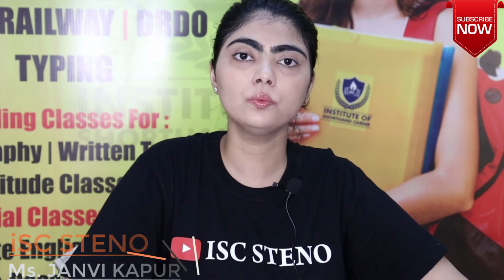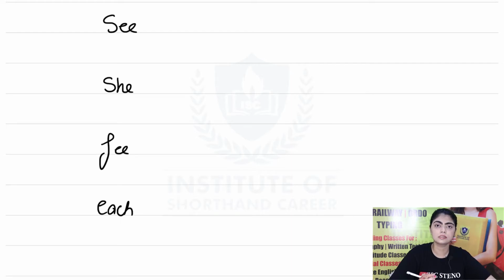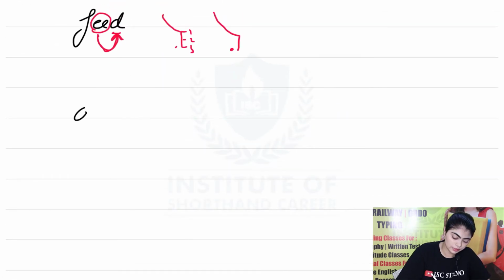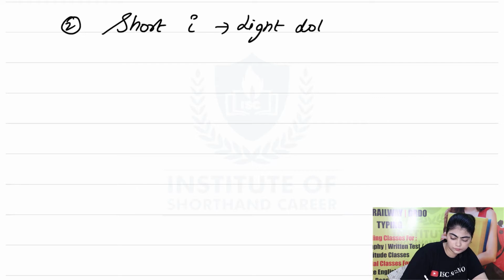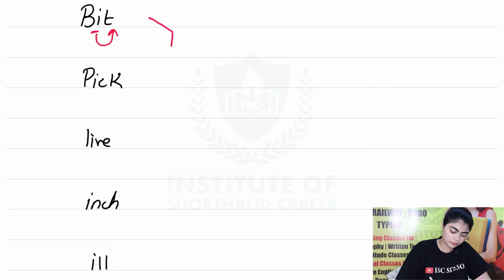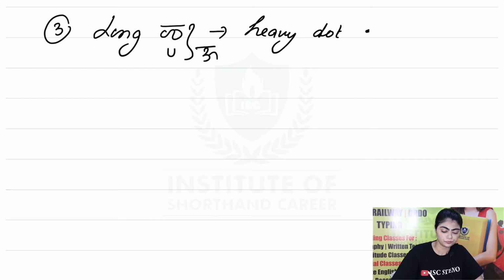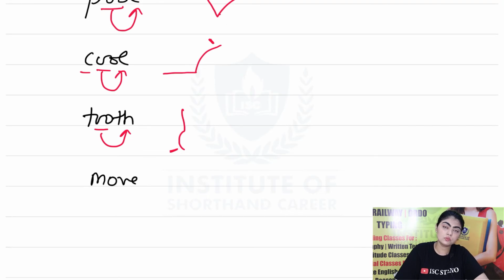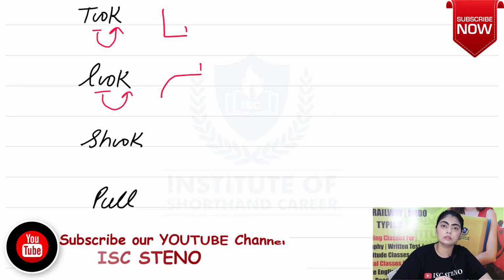VOWELS | PART-III | 3RD PLACE | SHORTCUT TO PITMAN SHORTHAND | IN ENGLISH | BY JANVI MA'AM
SSC GRADE 'C' & 'D' | HIGH COURT | SUPREME COURT | DSSSB | RAILWAY | AIIMS | KVS | CBSE | DDC | AND FOR OTHER STATES STENOGRAPHY POSTS

In this video We will cover the concept of VOWELS 3RD PLACE PART-III :-
In this video we are going to discuss the Concept of Vowels 3rd Place, in detail with proper explanation. So,  that you may able to understand all Concept of this topic in an easy way.

Also Join Our Other Pages for More Steno Related Update :-